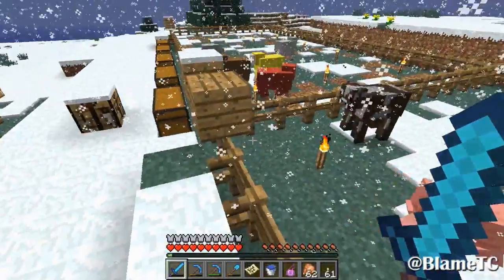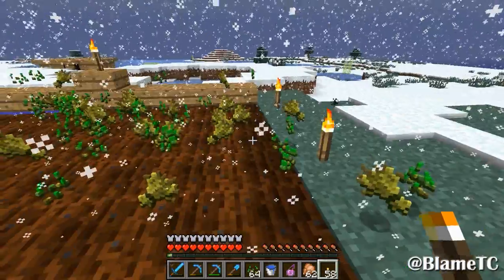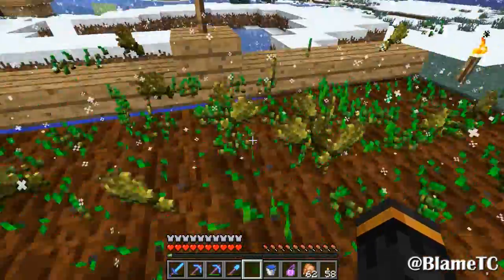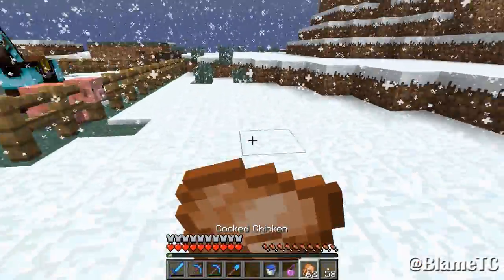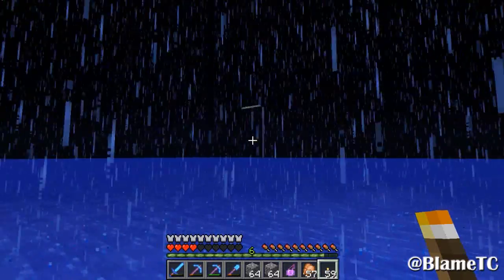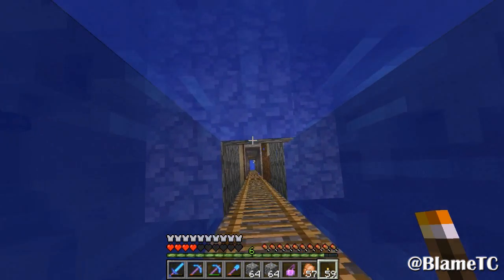Minecraft Mindcrack Survival Multiplayer Server Ep 42: Digging for serious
Minecraft Mindcrack Survival Multiplayer Server 1.6.2 Let's Play. We play vanilla minecraft with the UHC mode gamerule where health regeneration is turned off.